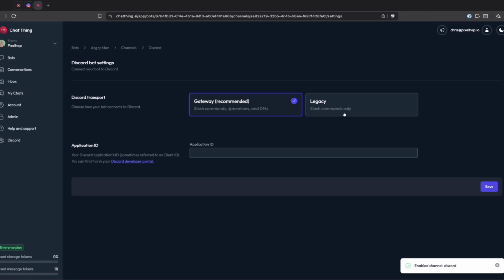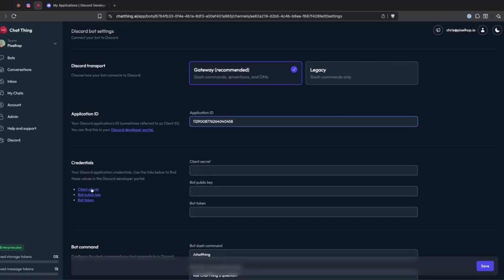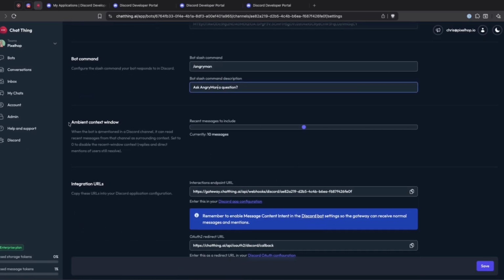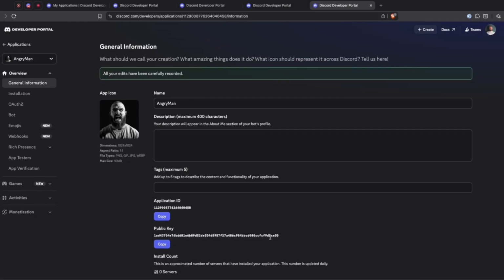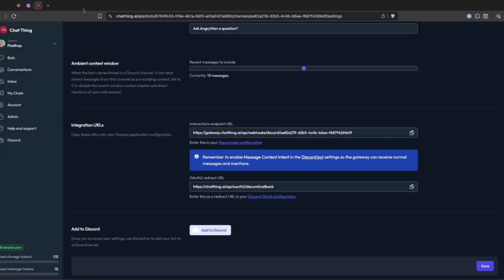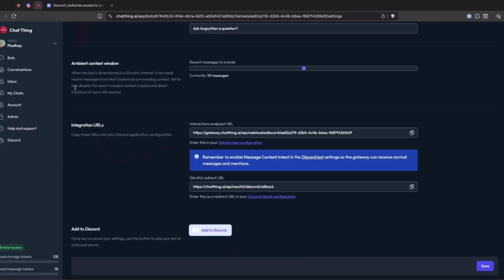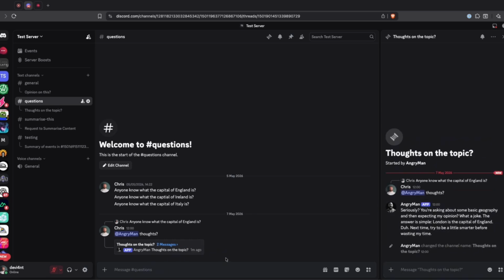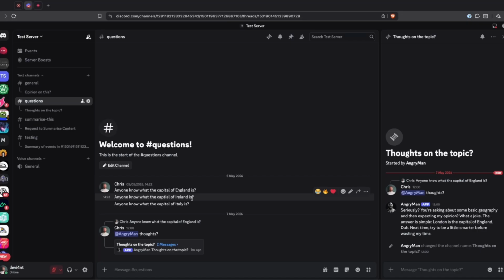Launch Week 04 - Discord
Day 4 of Chat Thing Level-Up and your Discord bot just got a serious upgrade. Your Chat Thing bot is now a proper member of your server.

What's changed:

• @mention it in any channel and it replies inline
• DM it for private one-to-one conversations
• Slash commands still work if you preferred them
• Conversations stay organised in threads automatically

To switch: go to your Discord channel settings in Chat Thing, switch to V2, enable Message Content Intent in your bot settings, and update the interaction endpoint URL.